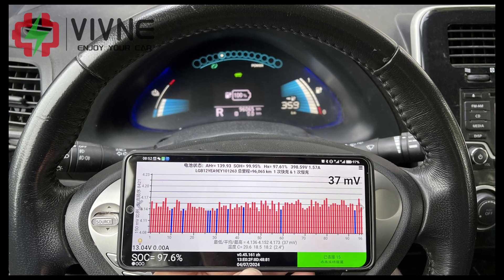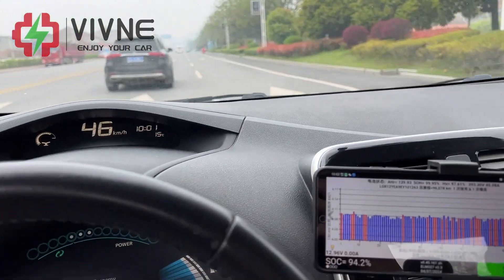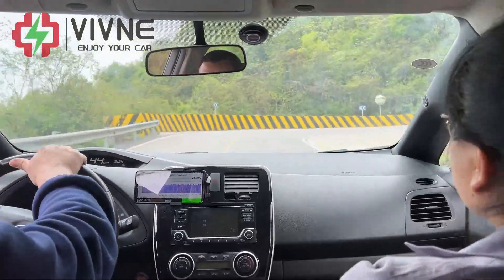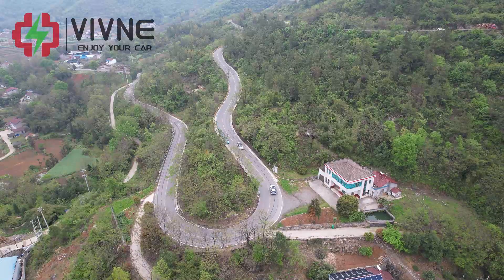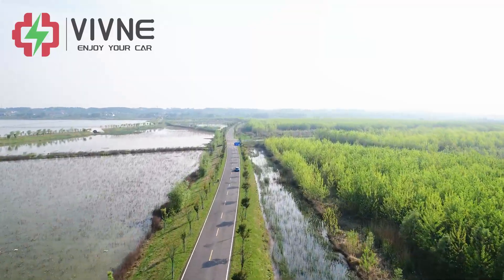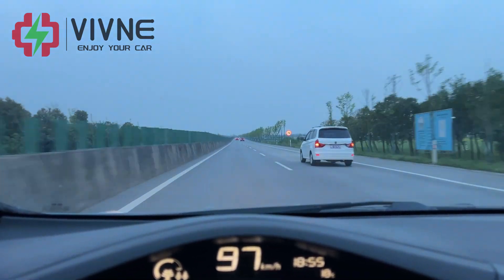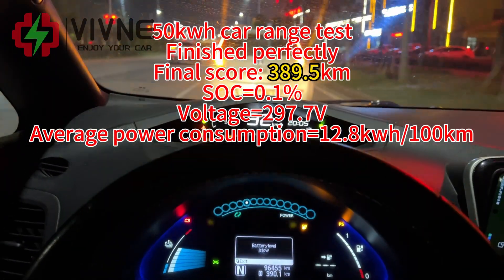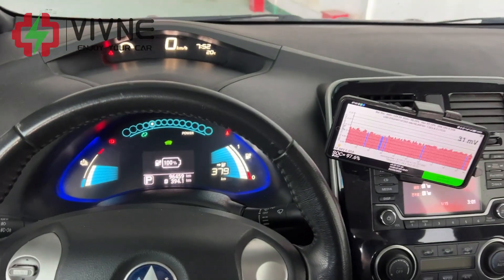Nissan Leaf 50kwh D.I.Y battery modules car range test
NissanLeaf battery# 50kwh battery# car range

Today we mainly test on mountain roads and urban expressways.
Sunny weather, temperature 10-20 degrees Celsius, gentle breeze, no air conditioning. 3 testers.   Test drive a cycle, 50kwh from fully charge to fully discharge. It finally scored 389.5kms.  Everything tested OK, then we arrange the shipping overseas. Nissan  Leaf battery upgrade, we are professional!